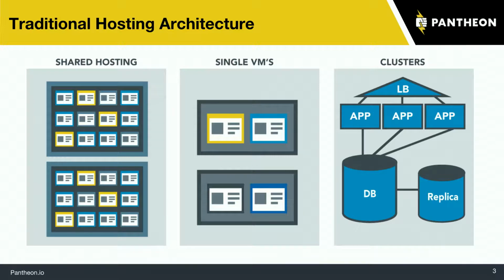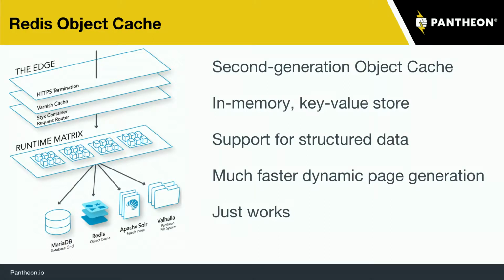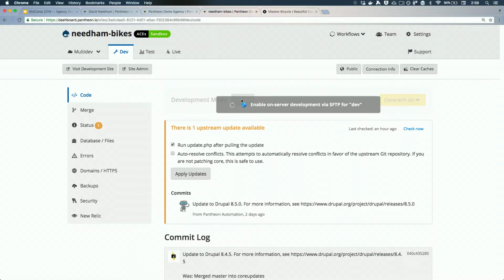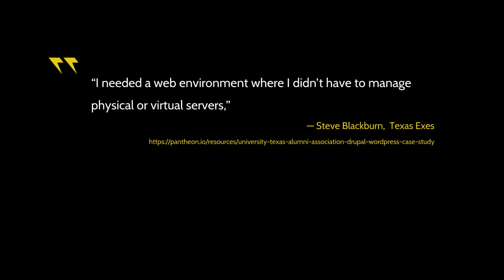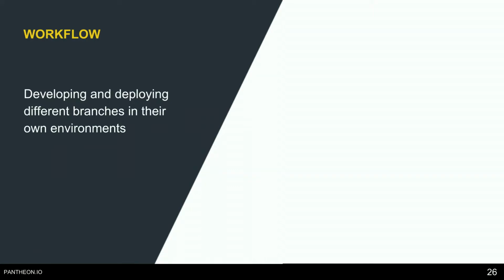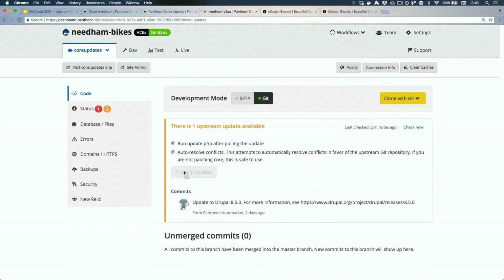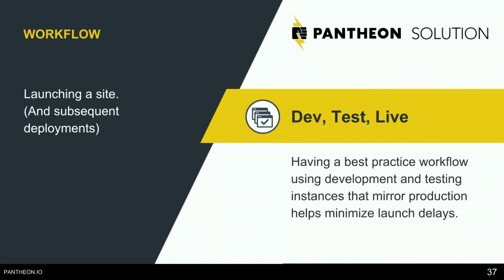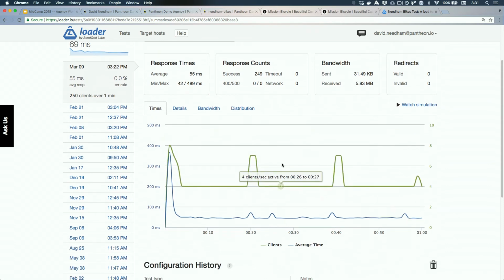Agency Workflows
David Needham

Websites are the most important digital marketing investment companies make. And the numbers prove it: The world spends $130 billion annually on websites. That's more than all digital advertising - $110B.

Who is doing the lion's share of the work? The Digital Agencies. There are more than 100,000 digital agencies out there and they employ over 1 million professionals.

The success of the agencies is the web's success.

But here is something that we've learned at Pantheon: For those agencies using Drupal - the success of the agencies is literally Drupal's success. If we want to continue to drive adoption of Drupal, we need to help agencies do their jobs well. When we do that, everyone benefits. Pantheon gives away powerful features and incredible content to help anyone who builds websites for clients.

In this session, we will take a close look at the numbers behind the web development industry and examine what we learned through 5 years as a website management platform for developers. We will also do a deep dive into the product to see all of the free features and discuss how they can help agencies grow.